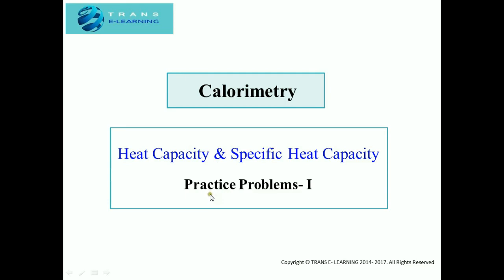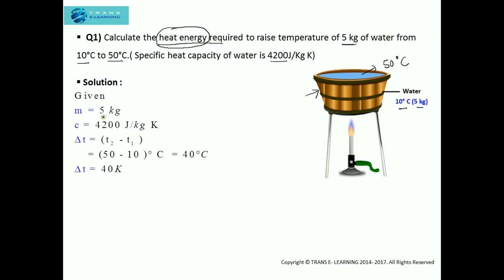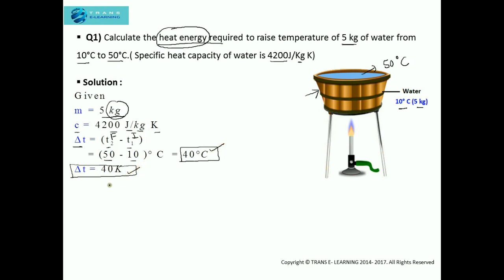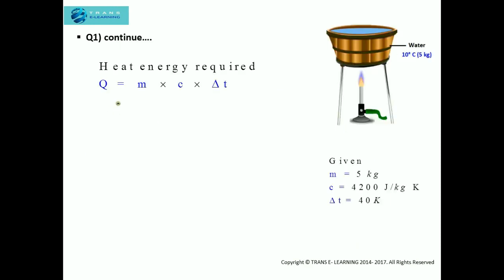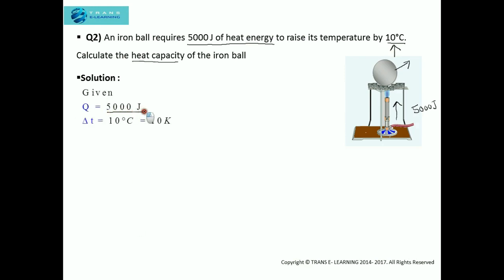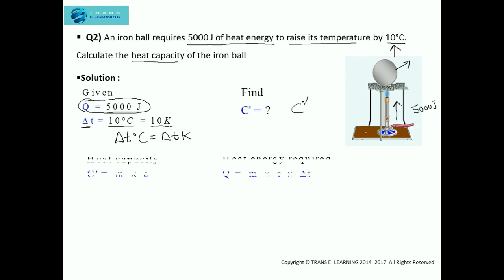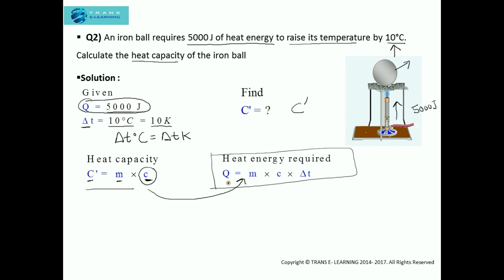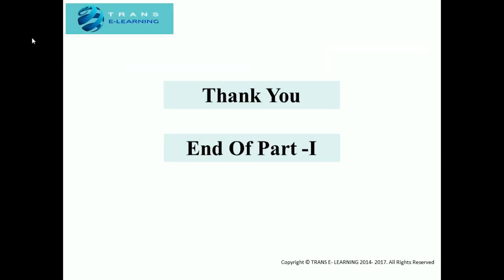SPECIFIC HEAT CAPACITY & HEAT CAPACITY (Heat: Calorimetry) Practice Problems | Part 1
This video will explain the answers to the following practice problems on Calorimetry:

🔹 Q1)
Calculate the heat energy required to raise the temperature of 5 kg of water from 10°C to 50°C.
(Specific heat capacity of water is 4200 J/kg·K)

🔹 Q2)
An iron ball requires 5000 J of heat energy to raise its temperature by 10°C.
Calculate the heat capacity of the iron ball.

✅ SOLUTION PROCESS:
📌 Step 1: Identify the given data and what needs to be calculated
📌 Step 2: Apply the correct formula:

Heat absorbed: Q = mcΔT

Heat capacity: C = Q/ΔT

📌 Step 3: Substitute values and solve step-by-step

Heat Capacity

Thermal Concepts used in SAT, Class 11 Physics, NEET, and JEE

📚 For more FREE VIDEOS and resources
VISIT 👉 channel